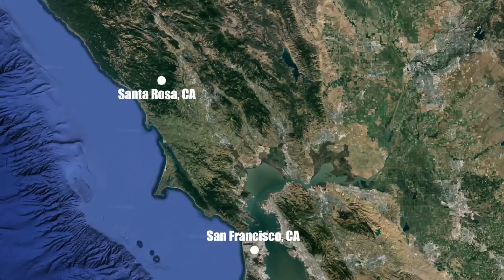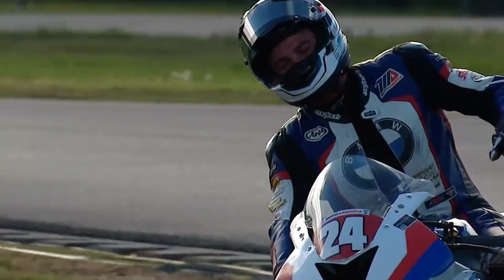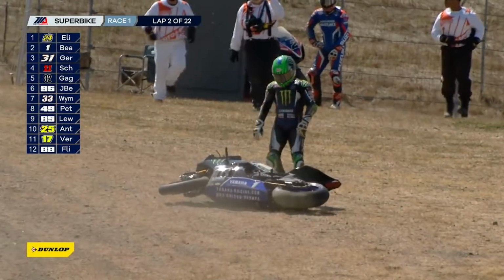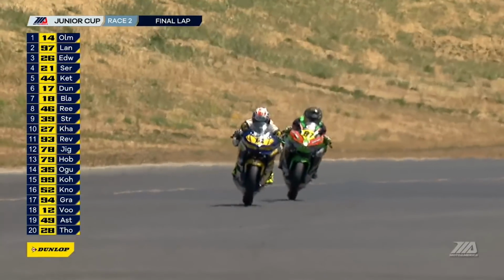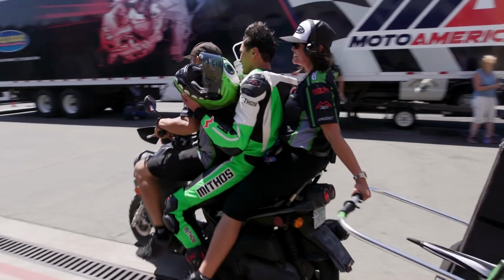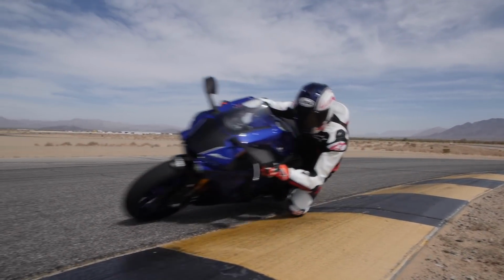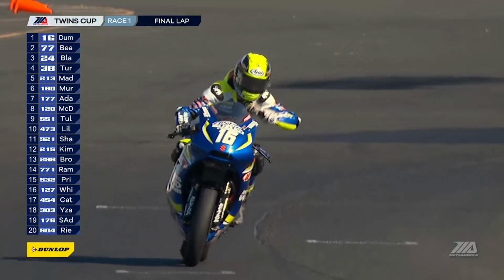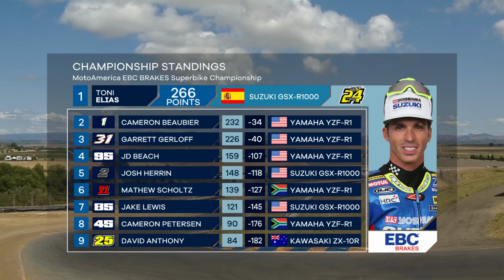Inside MotoAmerica: Episode 7 Sonoma Raceway - As Seen on NBCSN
The episode of Inside MotoAmerica shows what Cameron Beaubier's face looks like when he's not in control as he gets driven around Sonoma Raceway in a Roush Ford Mustang. This episode also takes us inside the operations of two racing families - the Khamsouk and Burleson clans - as they show what it takes to go racing as a family. There's also a cool feature on Josh Hayes' J4orce Training Camp in So. Cal.